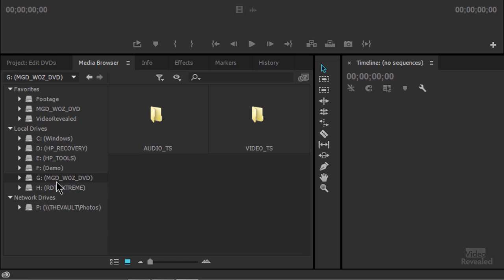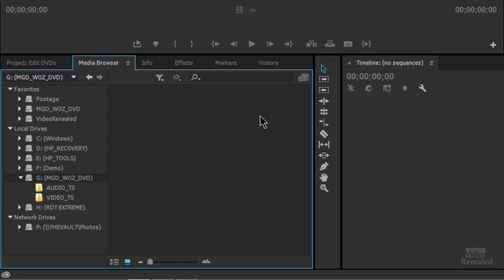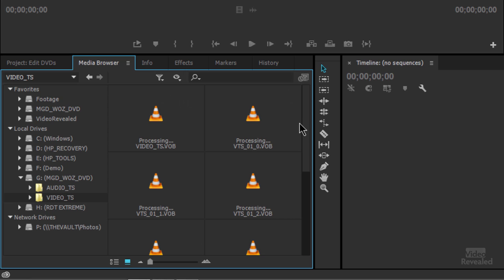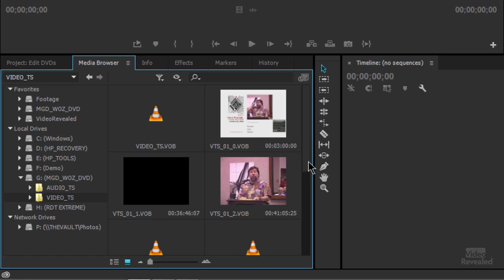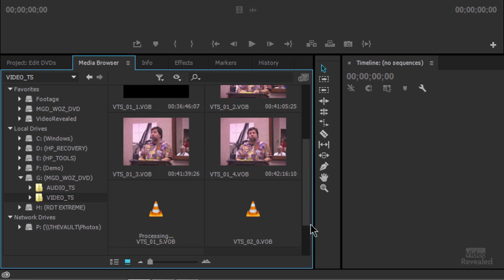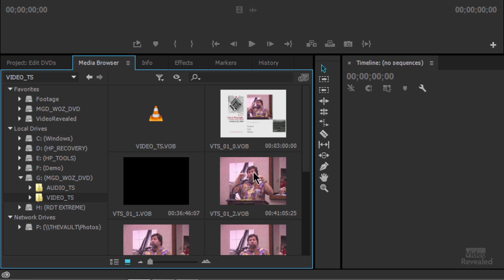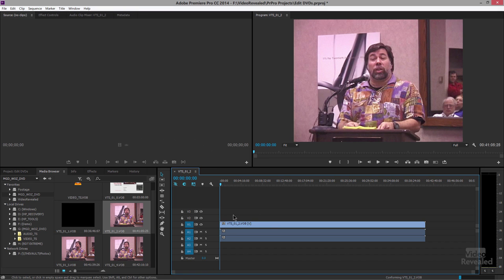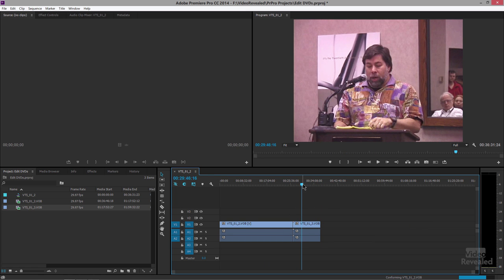How to edit a DVD disc in Adobe Premiere Pro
If you thought the only way to edit the files on a DVD was to rip it first, then you'll be happy to know that Adobe Premiere Pro can edit the native .VOB files directly. For top performance, first copy all the files to your hard drive before editing.

QUESTIONS?

THANKS!